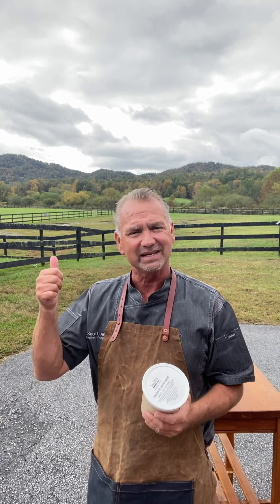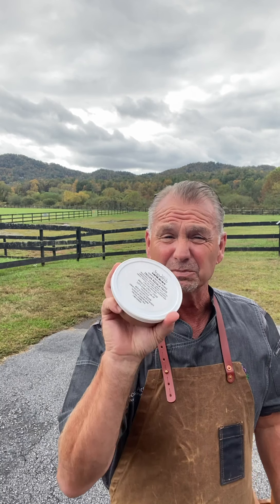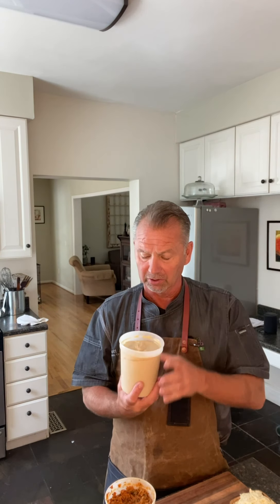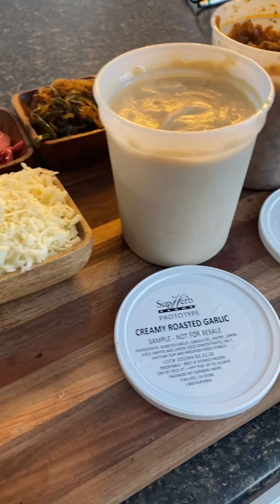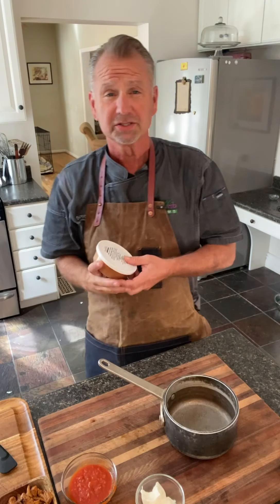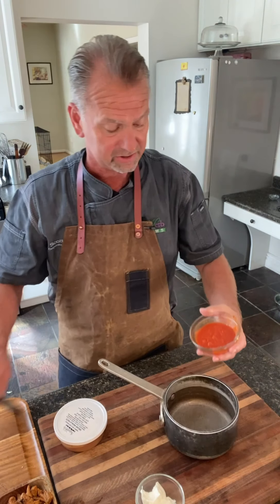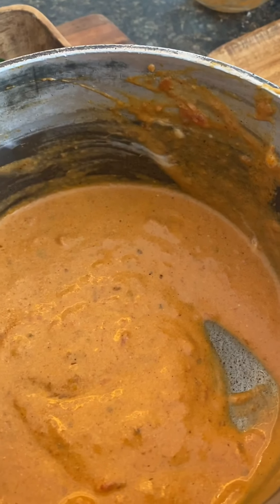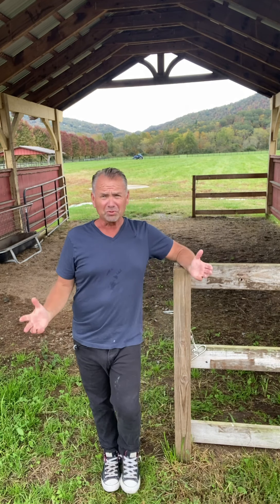Test Kitchen Tuesday - National Pizza Month: Indian Masala & Ready-to-Use Creamy Roasted Garlic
This video features our Ready-to-Use Creamy Roasted Garlic and our Indian Masala in 2 applications for National Pizza Month (October): a Steak & Cheese Pizza with Creamy Roasted Garlic Sauce and a Chicken Tikki Masala Pizza with Mangos and Paneer.